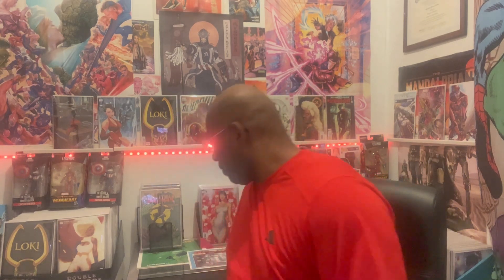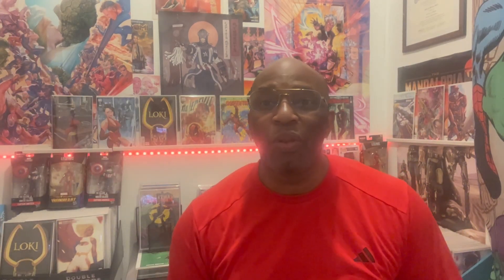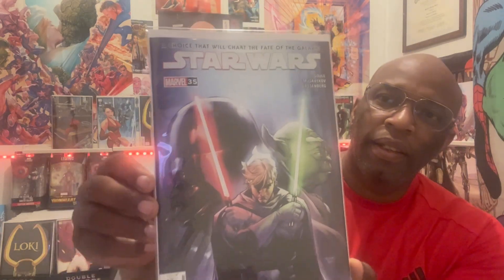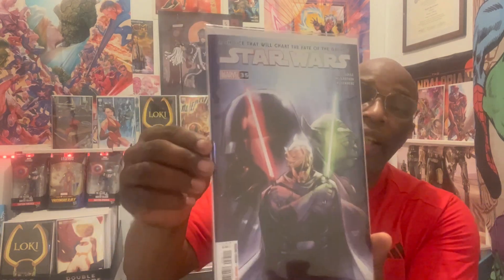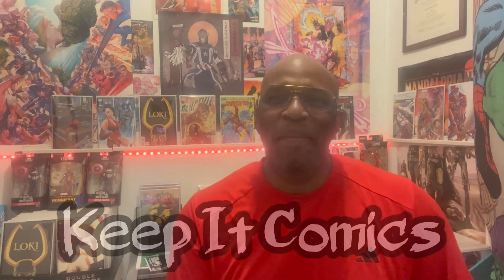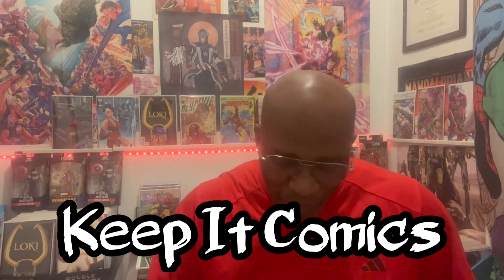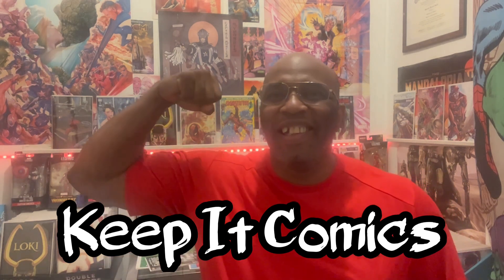CGC 9.8 Price Drop🤑Perfect Time To Buy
C3 unboxing some comic book goodness. Plus CGC 9.8 Priced to go.
If you love the hobby then you’ll enjoy Keep it comics.